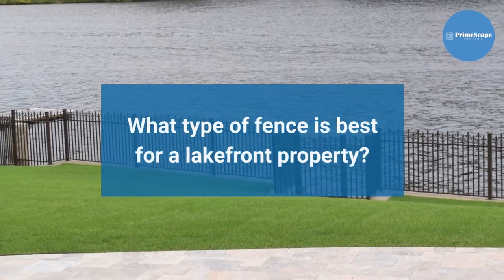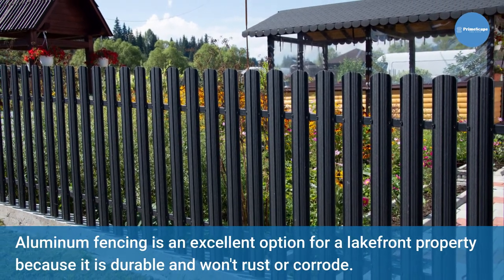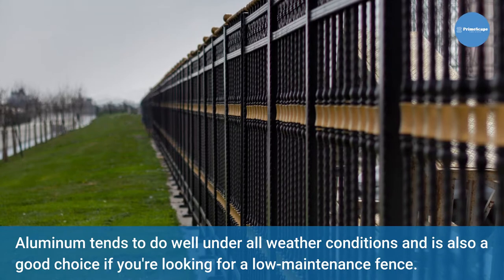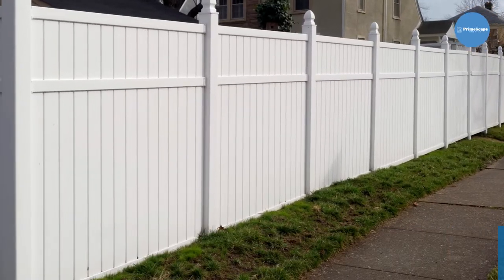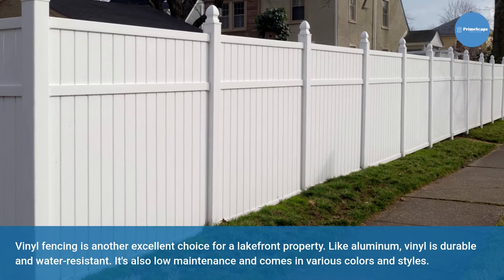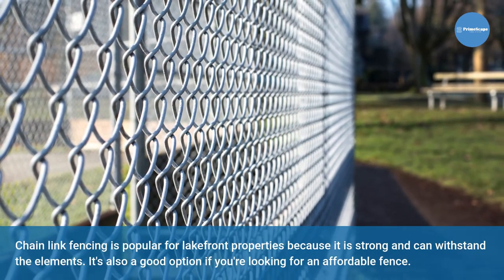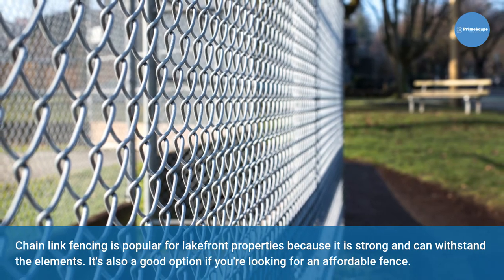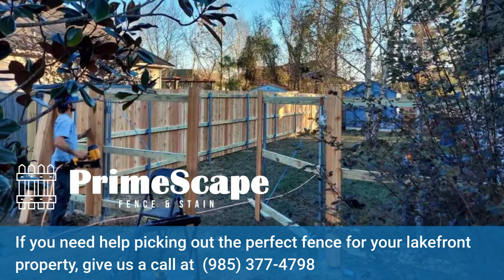What type of fence should you choose for your lakefront home?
Watch this video to learn about the different types of fencing available and which one would be suitable for your home.

Types of fences that are perfect for a house on a lake or pond:

There are many types of fences that can be used around a lake or pond. The most common type of fence is the wood fence. Wood fences come in many different styles and can be stained or painted to match your home’s exterior.

Another popular type of fence for a lakefront home is the aluminum fence. Aluminum fences are available in various colors and styles and are low maintenance.

If you are looking for a fence that will provide privacy, a chain-link fence may be the right choice for you. Chain link fences are available at different heights and can be installed with privacy slats.

Vinyl fences are another option for those seeking privacy. Vinyl fences come in many different styles and colors and can be customized to meet your needs.

No matter what type of fence you choose, be sure to have it installed by a professional fence company like Primescape Construction. We have the experience and knowledge to get the job done right!

Learn more about selecting the perfect fence for your home